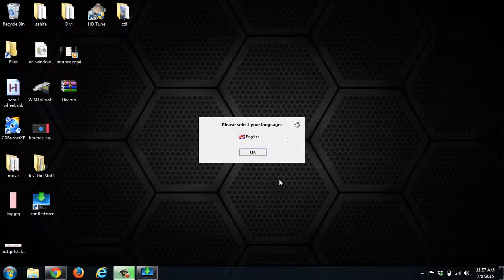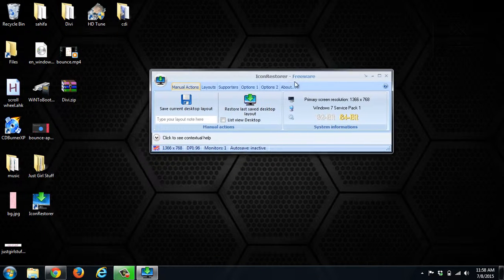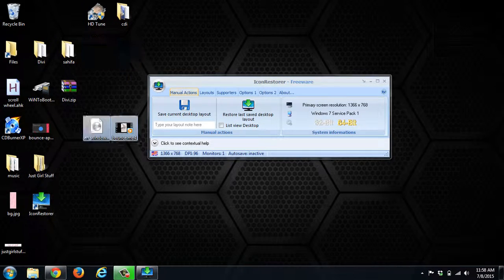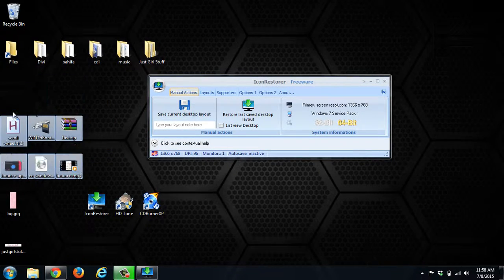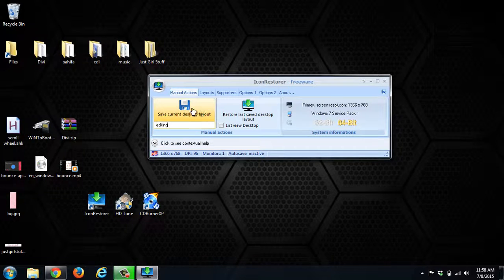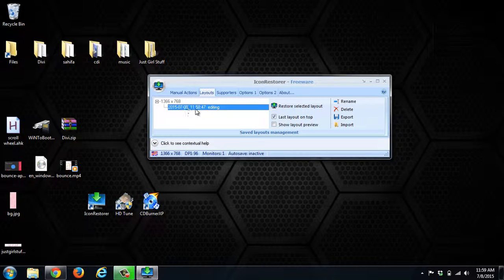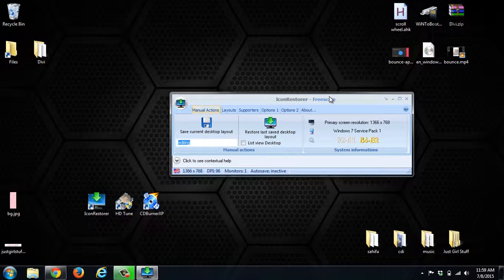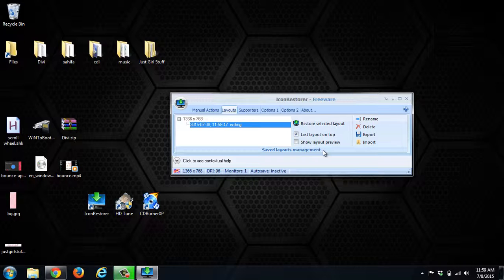Icon Restorer – How to save and reset your windows desktop icons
In this video we show you how to use icon restorer to save and restore your windows desktop icons. This will save the layout and location of your desktop icons